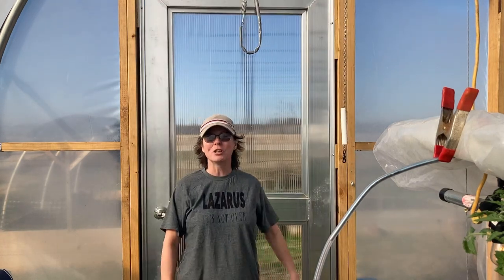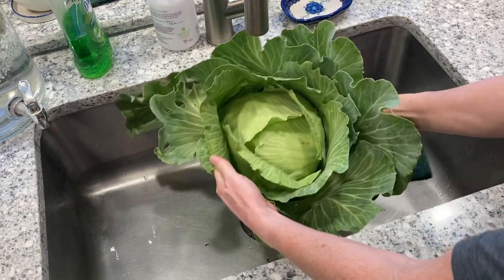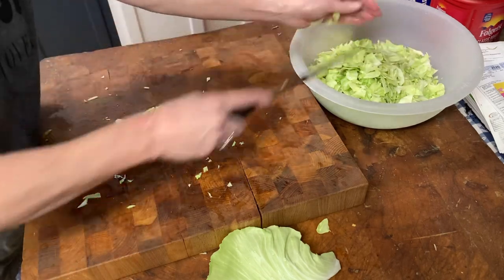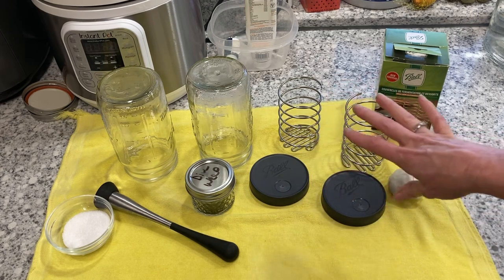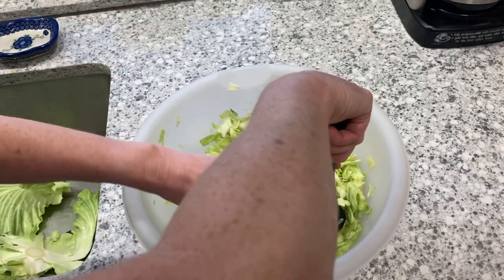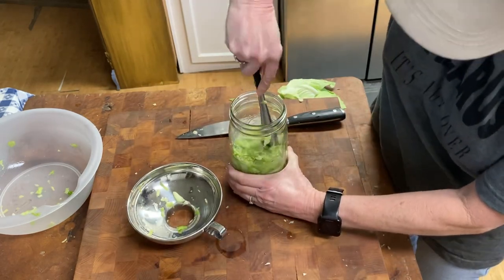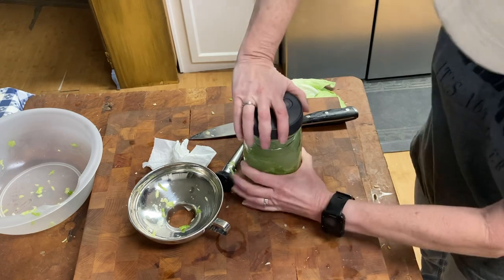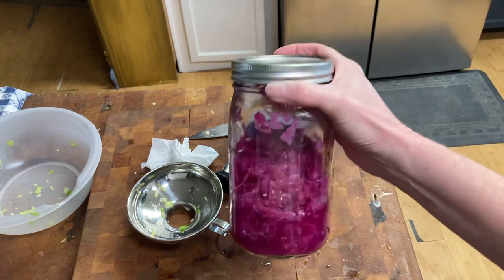Beginner method fermented cabbage using Ball fermentation kit!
Explore fermentation tips and more on Alvarado Community Farm's website and blog Delve into our beginner-friendly method for fermenting cabbage using the trusted Ball fermentation kit. Transform your cabbage into a tangy, probiotic-rich superfood that supports gut health. With our step-by-step guide, experience the vibrant flavors and health benefits of fermented cabbage. Start your fermentation adventure today!"